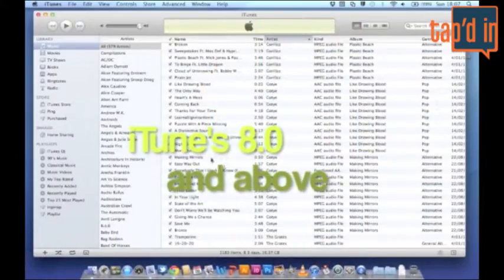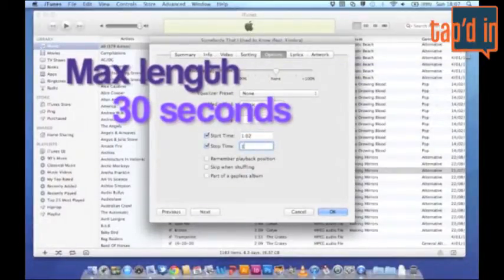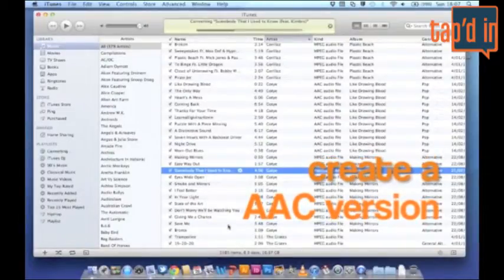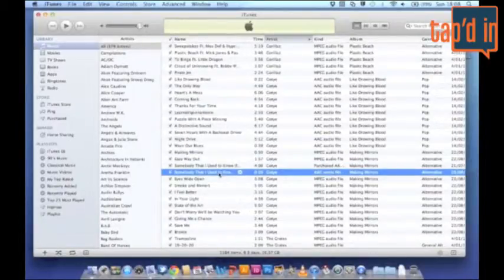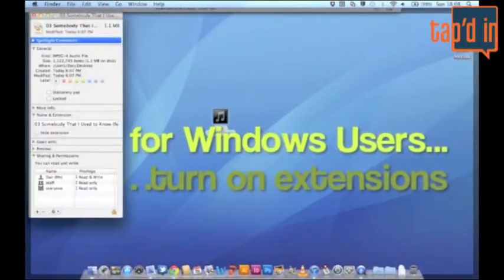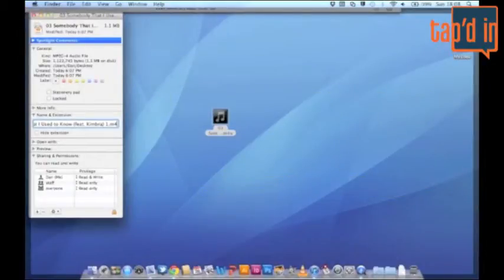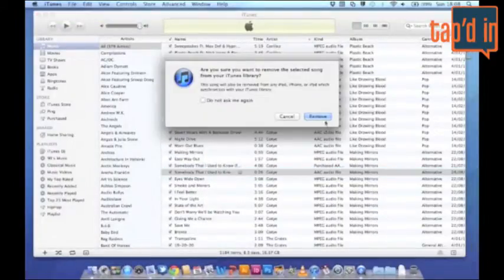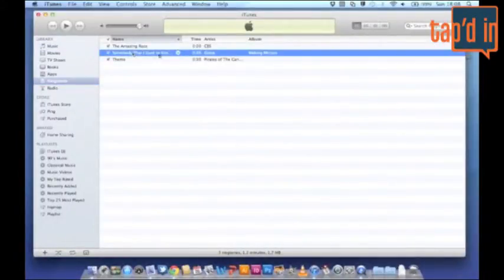Create FREE Ringtone in iTunes - brought to you by Tap'd In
Video Tutorial of how to use iTunes to make a free ringtone for your iPhone